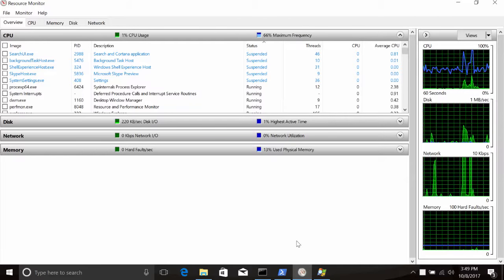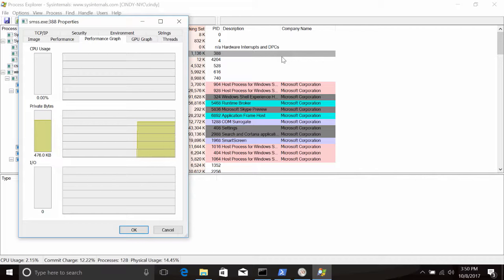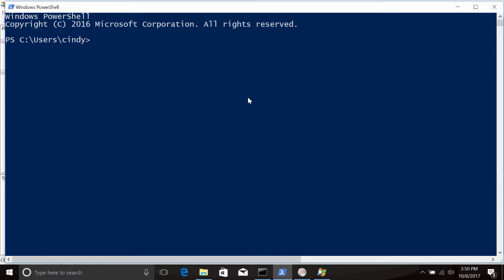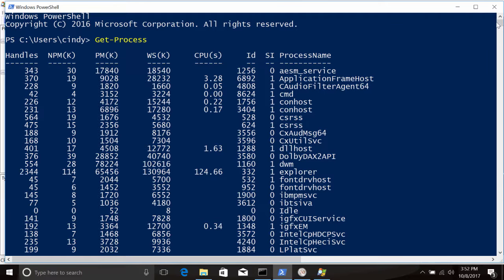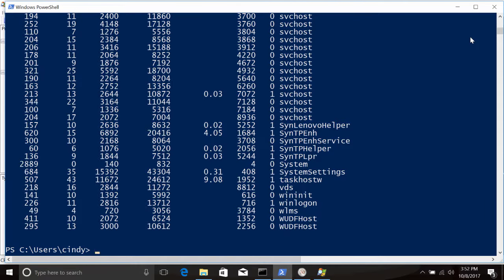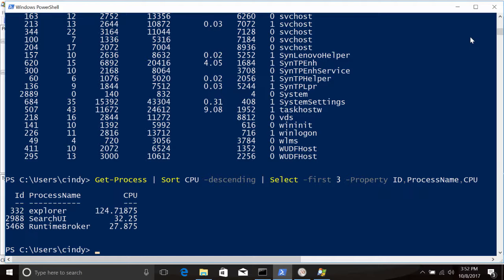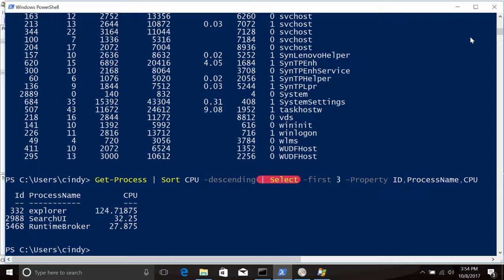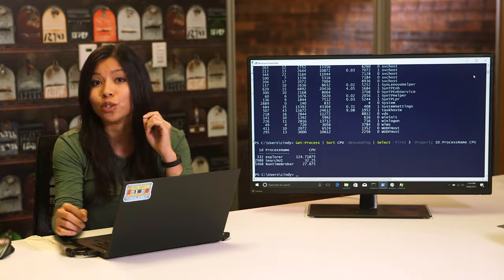Windows- Resource Monitoring